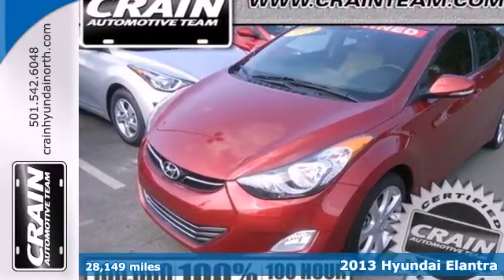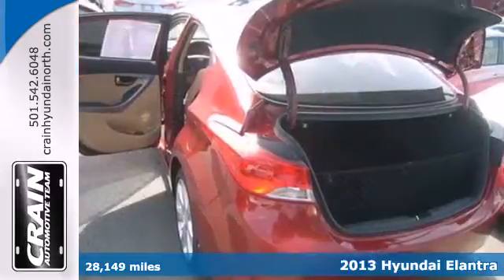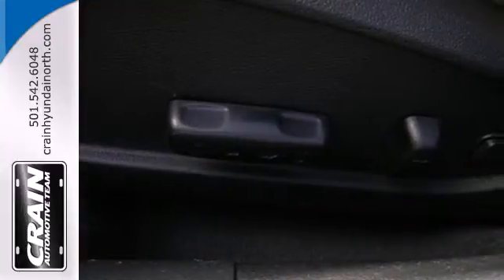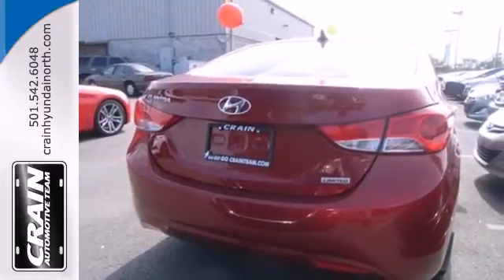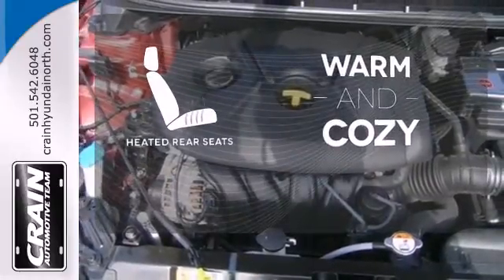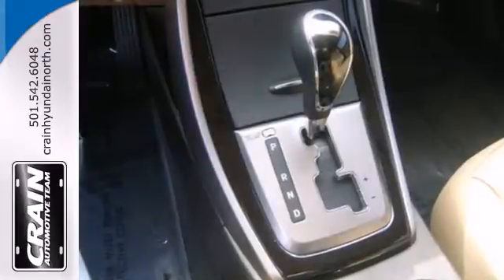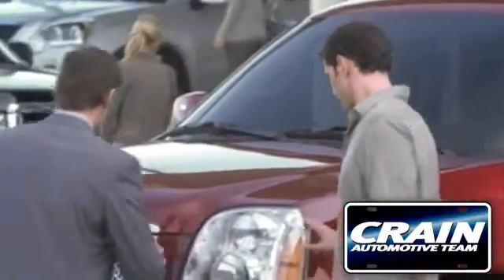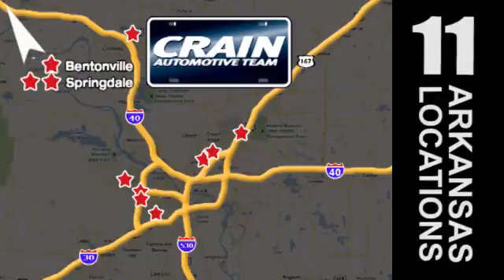2013 Hyundai Elantra North Little Rock AR Jacksonville, AR 4HN7266A - SOLD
Year: 2013
Make: Hyundai
Model: Elantra
Trim: Sedan
Engine: Gas I4
Transmission: Automatic
Color: SPARK RUBY
Mileage: 28149
Stock #: 4HN7266A
Thank you for visiting another one of Crain Hyundai of North Little Rock's online listings! Please continue for more information on this 2013 Hyundai Elantra LIMITED with 28,149 miles. With its full CARFAX one-owner history report, you'll know exactly what you are getting with this well-kept Hyundai Elantra. This 2013 Hyundai Elantra has great acceleration and wonderful styling without sacrificing exceptional fuel economy. With all records included, drive away confidently knowing the complete history of this Hyundai Elantra LIMITED. A vehicle as well-maintained as this Hyundai Elantra almost doesn't need a warranty, but you rest easier knowing it comes covered with the Hyundai factory warranty. When this vehicle was shipped from the factory, Hyundai decided that no option should be left off of this magnificent automobile. So, if you're in the market for a Elantra LIMITED that is equipped with copious amounts of options, then Crain Hyundai of North Little Rock may just have the perfect vehicle to suit your needs. Intricately stitched leather and ergonomic design seats are among the details in which test drivers say that Hyundai Elantra is in a league of its own The Elantra is Hyundai's entry into the compact car market, competing with household names such as the Honda Civic and the Toyota Corolla. It is a competitive segment, but Hyundai hopes its standout styling, high level of equipment and outstanding warranty are enough to convince buyers that the Elantra is the car to have. Starting at $16,695, the Elantra has plenty of standard features and even manages to top 38 mpg o

Address:
5660 Warden Rd